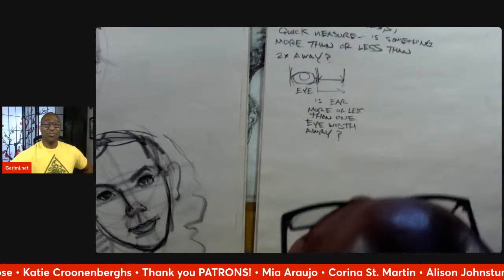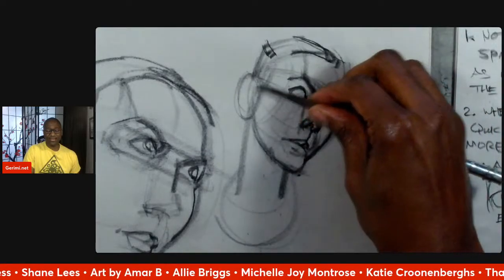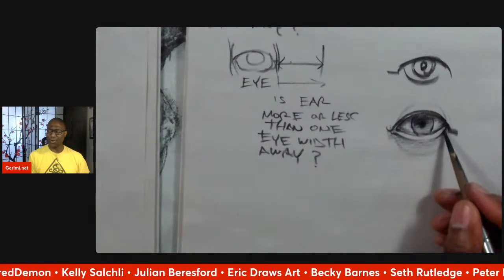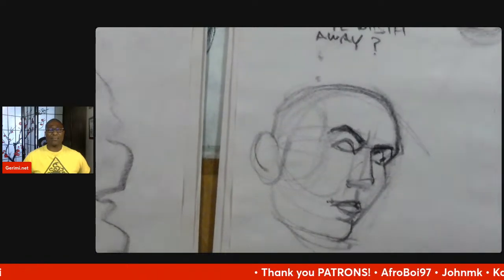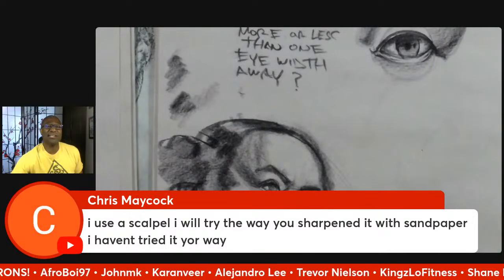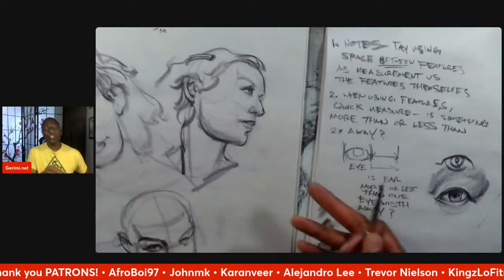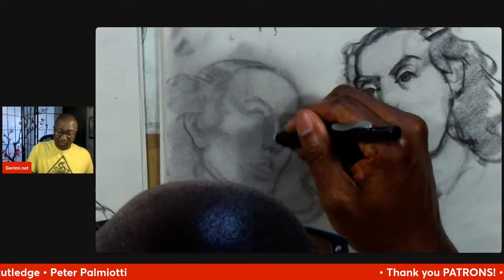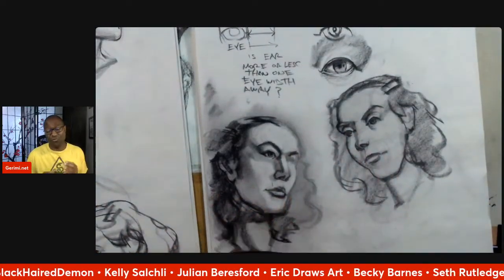Fixing Bad Figure Drawing April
Going over my work from figure drawing class last week. The answers to improvement lie in our mistakes.